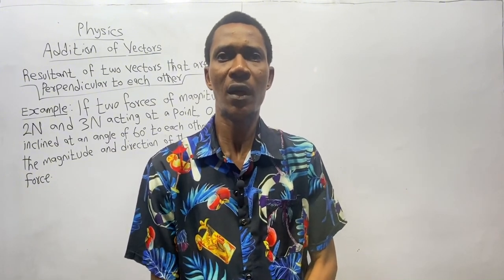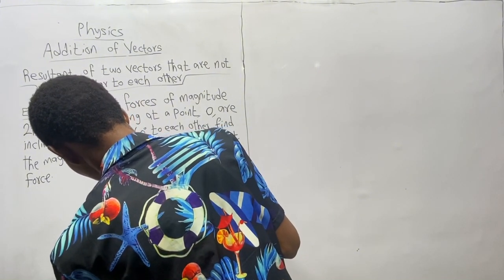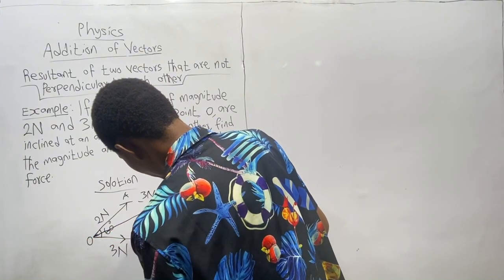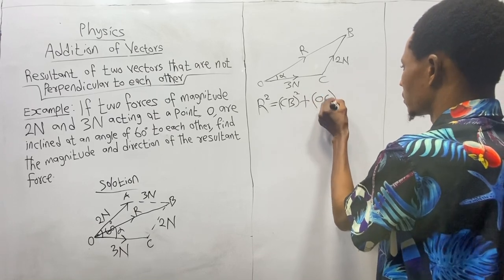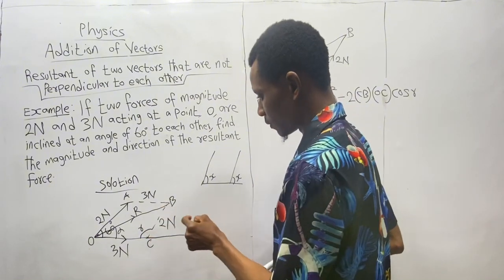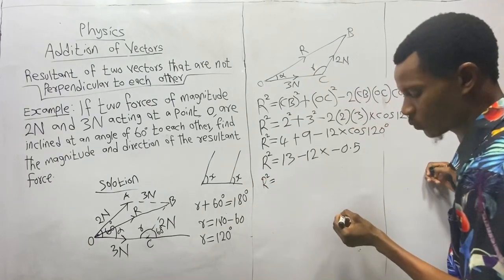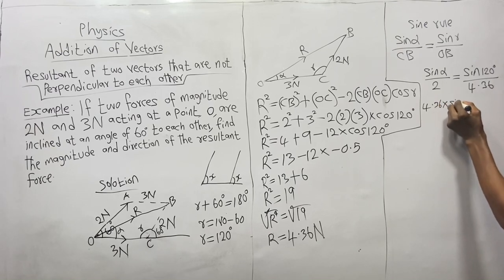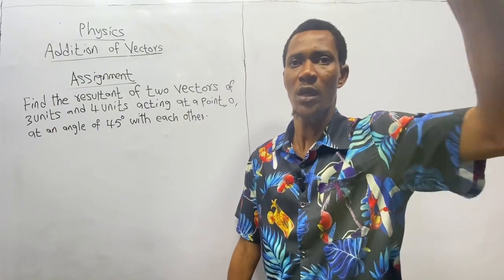Addition of Vectors (Part 2)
This video is a continuation of addition of vectors which I call the part 2 of addition of vectors. It talks about the addition of two vectors that are not perpendicular to each other that is finding the resultant of two vectors that are not perpendicular to each other.
In finding the resultant vector, we find the magnitude and the direction of the resultant vector by using cosine rule and sine rule respectively.

Secondaryschool students#parents#proprietorsandproprietressofsecondaryschools#scienceteachers#generalpublic